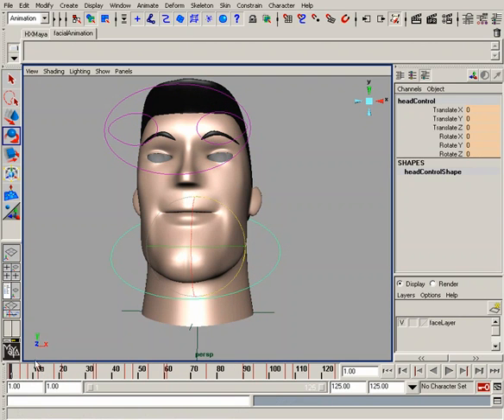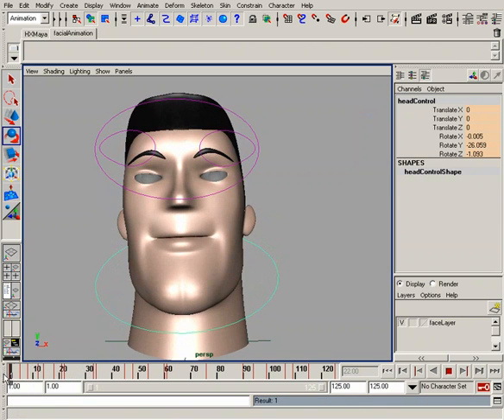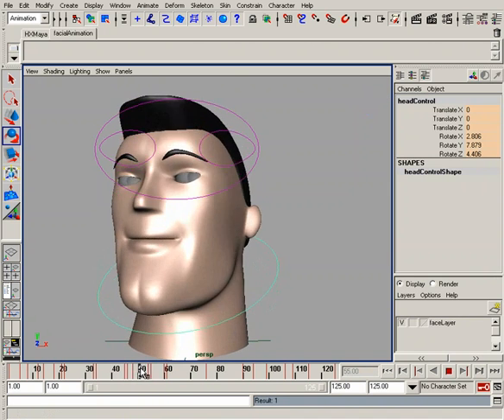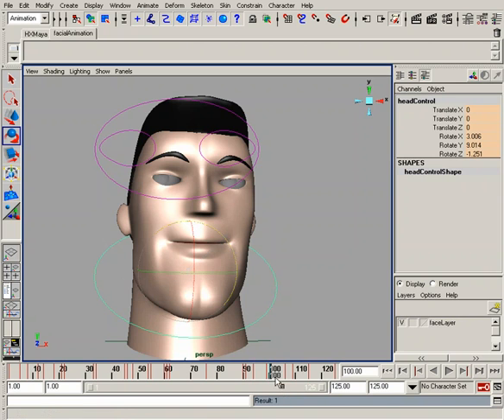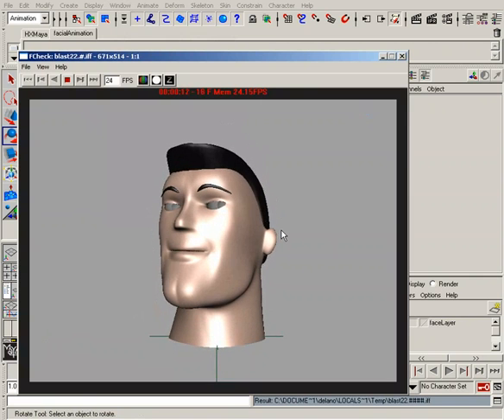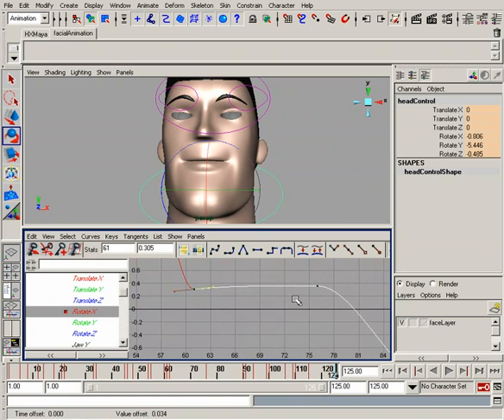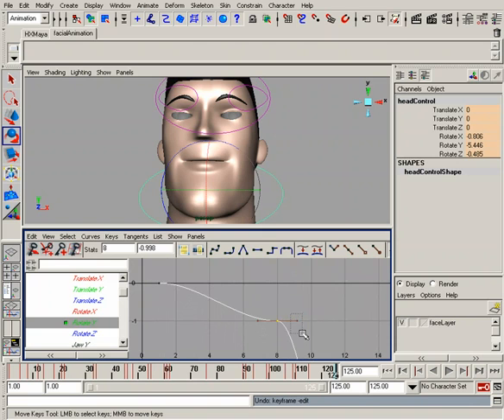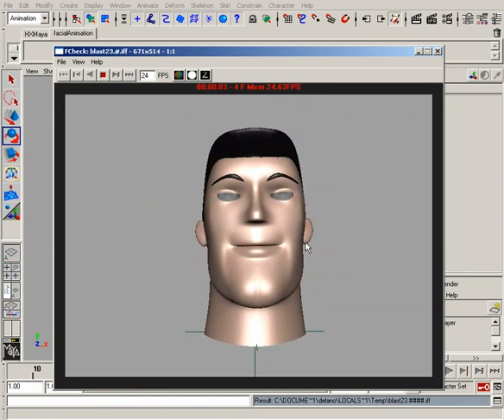Facial Animation and Lip Sync. Part 9. Autodesk Maya